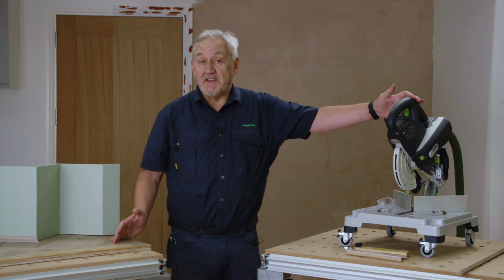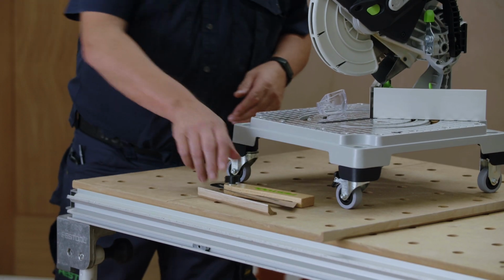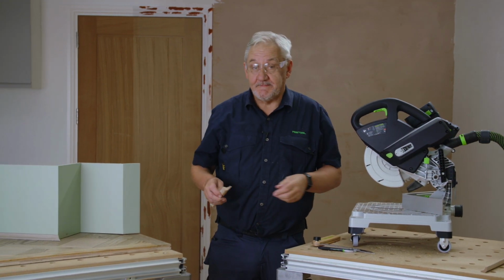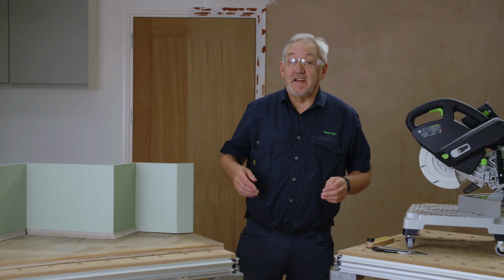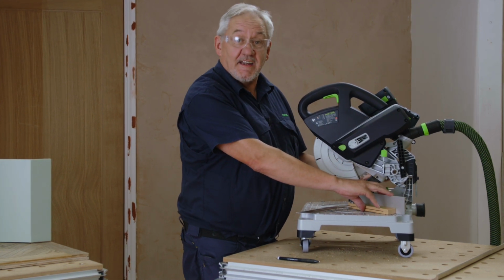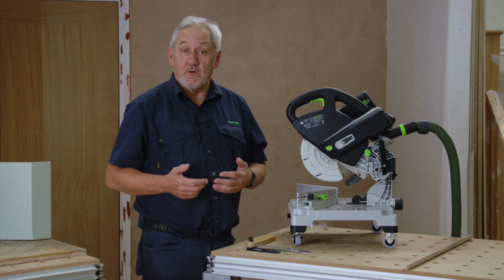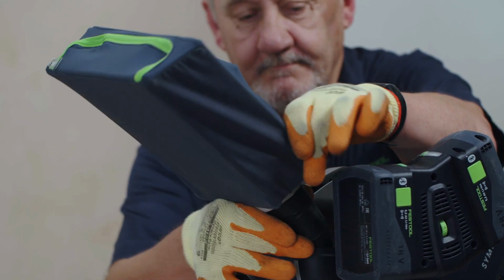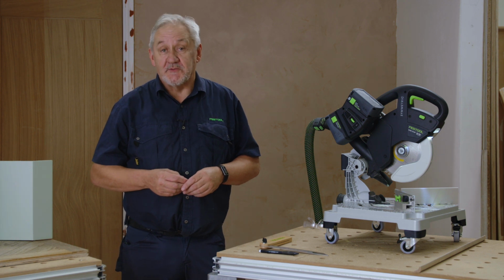Festool Cordless Mitre Saw SYMMETRIC SYMC 70: Introduction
Festool expert Gordon is giving you a quick introduction to Festool cordless mitre saw SYMC 70. The cordless mitre saw expertly handles every corner.

Remember to register your new tools via your MyFestool account to receive 3 years warranty all-inclusive.